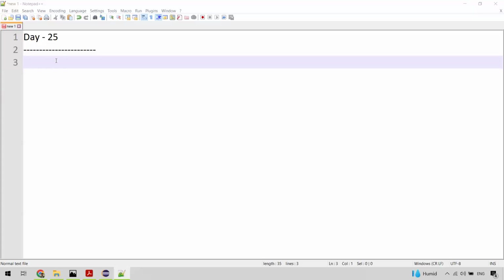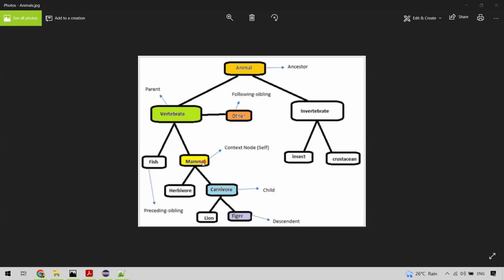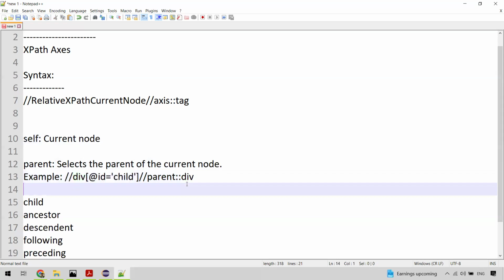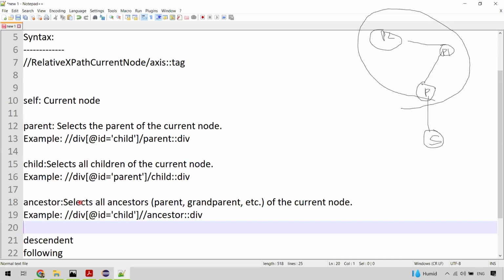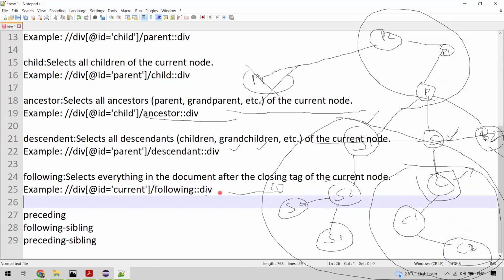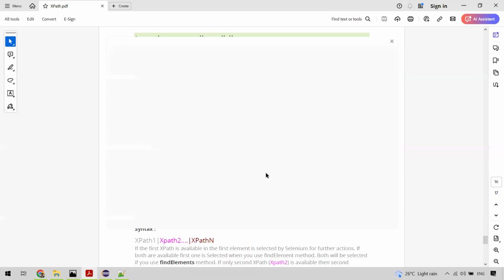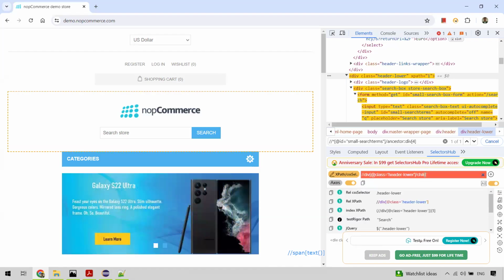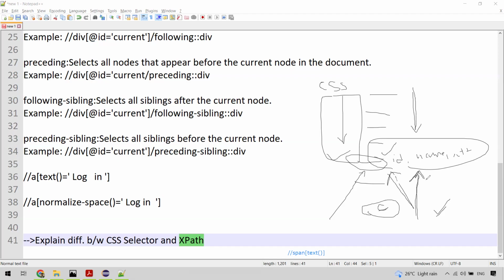Mastering XPath Axes | Parent, Child, Ancestor & Sibling Explained | Selenium Tutorial for Beginners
🚀 Welcome to Day 5 of our Selenium WebDriver Tutorial! In this video, we will cover:

✅ What are XPath Axes in Selenium?
✅ Different XPath Axes with Examples:
     🔹 parent:: - Selects the parent node
     🔹 child:: - Selects child nodes
     🔹 ancestor:: - Selects all ancestors (parent, grandparent, etc.)
     🔹 descendant:: - Selects all descendants (children, grandchildren, etc.)
     🔹 following:: - Selects everything after the current node
     🔹 preceding:: - Selects all nodes before the current node
     🔹 following-sibling:: - Selects all siblings after the current node
     🔹 preceding-sibling:: - Selects all siblings before the current node
✅ Difference Between XPath & CSS Selector

📌 Assignment:
Practice writing XPath Axes for navigating elements on different web pages.

💡 Pro Tip: Use SelectorsHub or DevTools for XPath validation!